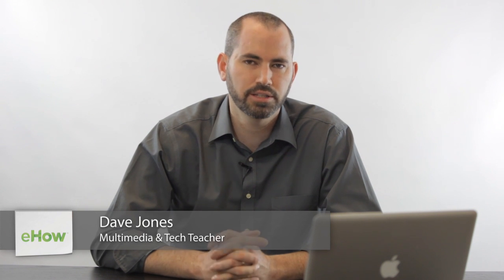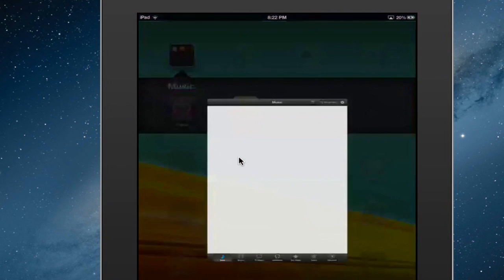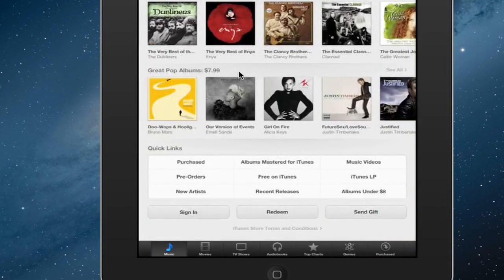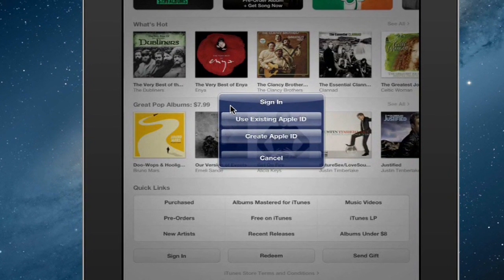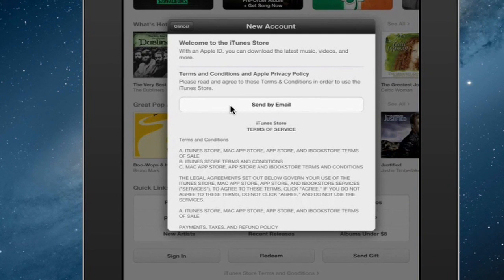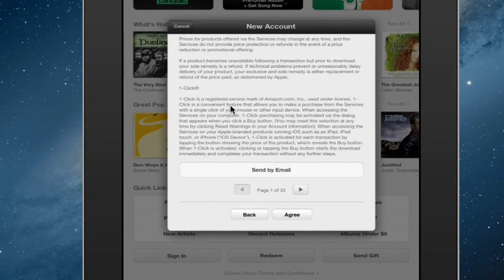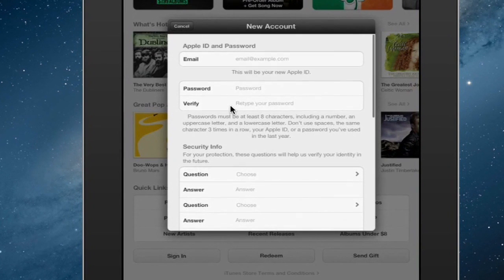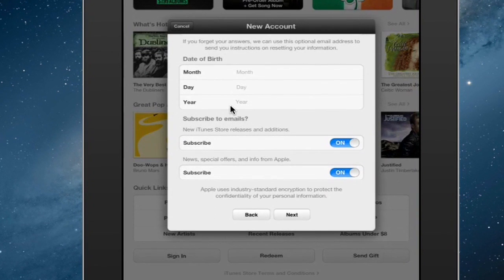Steps to Register for iTunes on the iPad : iPad Tips & More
Registering for iTunes on the iPad will allow you to purchase movies, music and television shows without a computer. Learn the steps to register for iTunes on the iPad with help from a computer and electronics expert in this free video clip.

Series Description: Learning how to get the most out of your desktop or laptop computer, or even a tablet device like the iPad, means literally having the world at your fingertips. Learn about computer tips and tricks with help from a computer and electronics expert in this free video series.